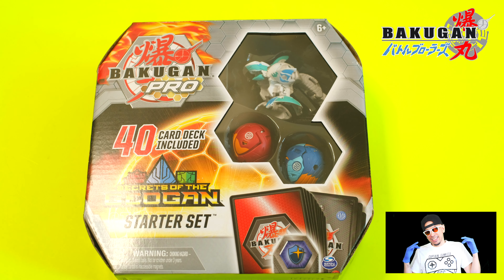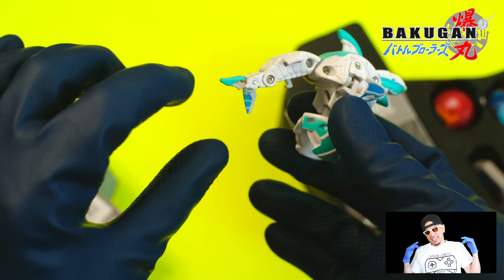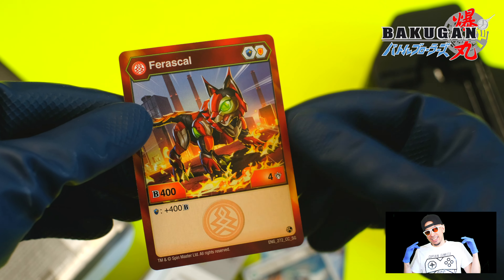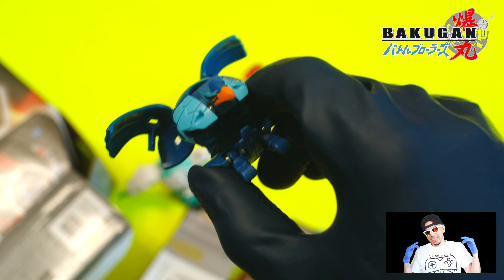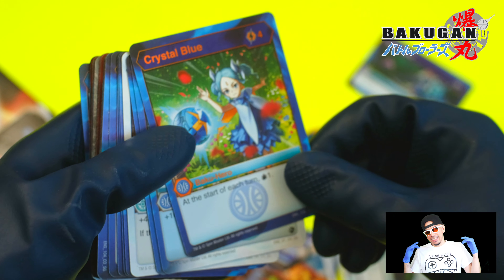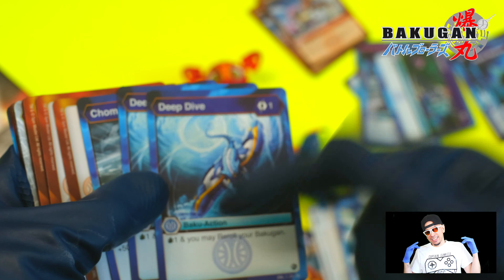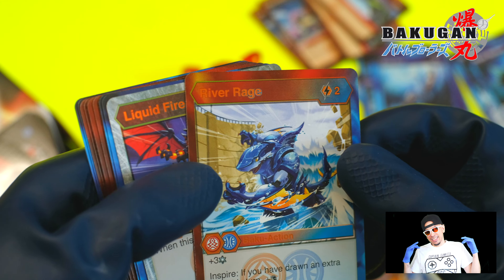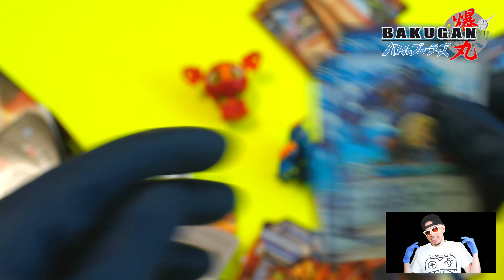bakugan Geogan Rising starter set, get into the game! (TCG/CCG)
Here's a great way to start playing bakugan with the latest expansion of 2021!

Bakugan is such a cool mini mecha transformer collectible card game that combines toys and cards. Check it out!